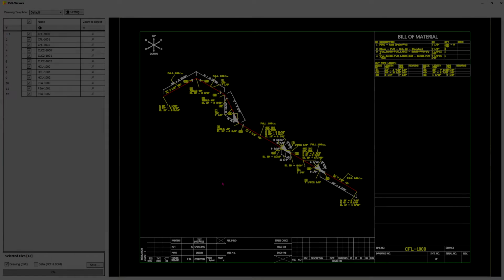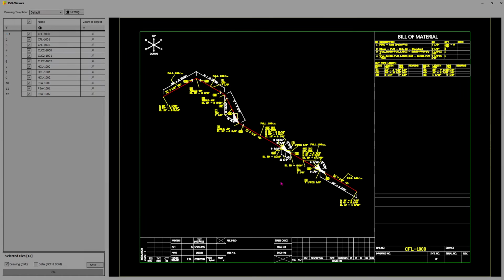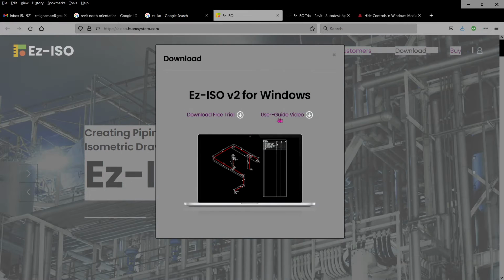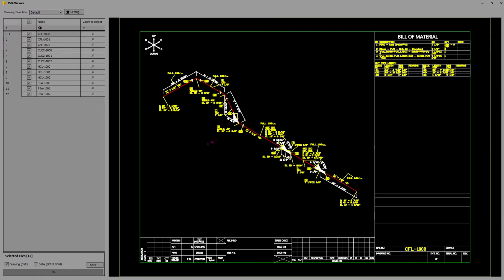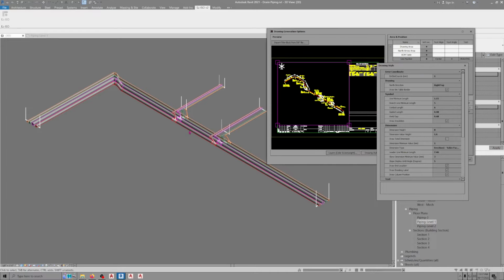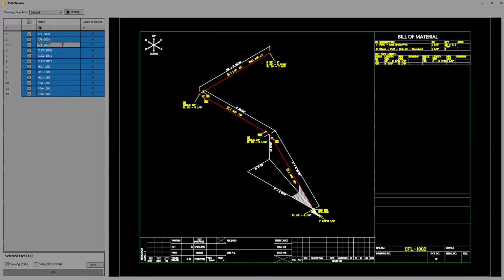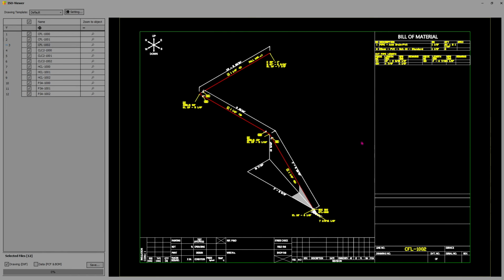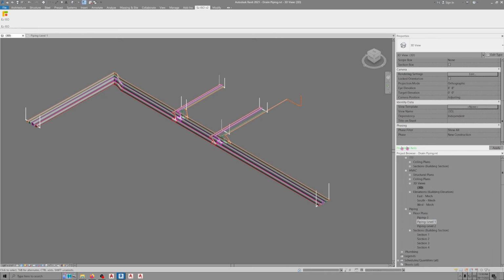Ez-ISO V2 for Revit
A quick demonstration of the ISO generator Ez-ISO V2. It's an app that is available at Autodesk App Store. Go to their website and download V2 and video's. Watch the videos before you do anything else.